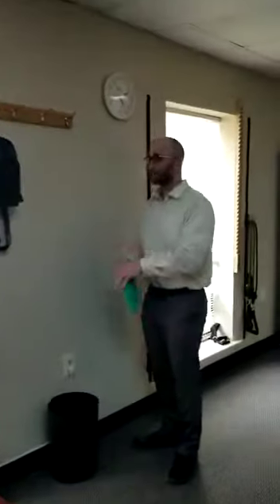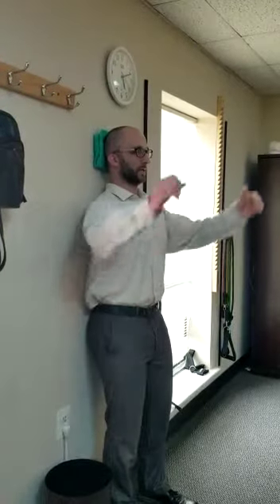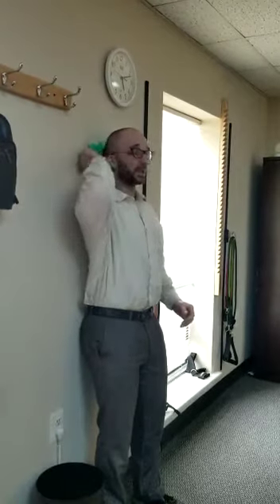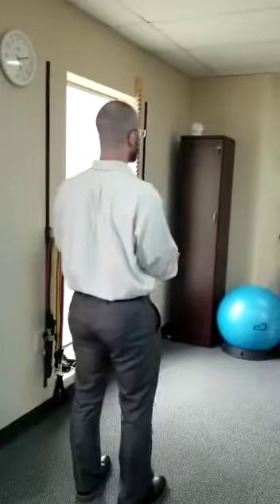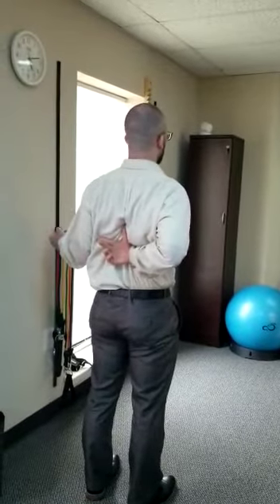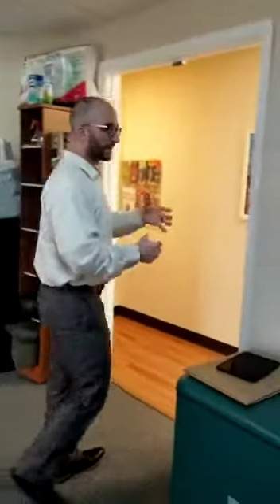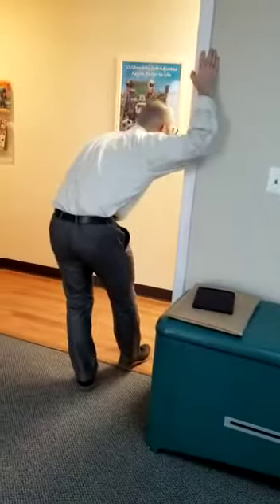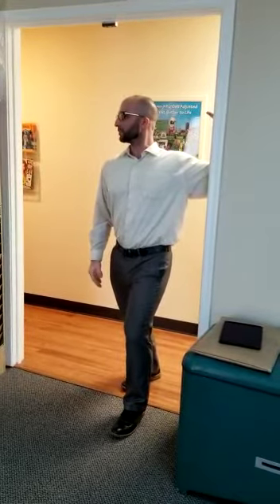Neck Relief During the COVID Crisis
If you're struggling with neck pain during your stay at home order, you might find relief from Dr. Ben with this great video on exercises for neck pain relief that you can do at home! Don't forget that medical care is still available to you with a call to the Chiropractic & Physical Therapy Center at !